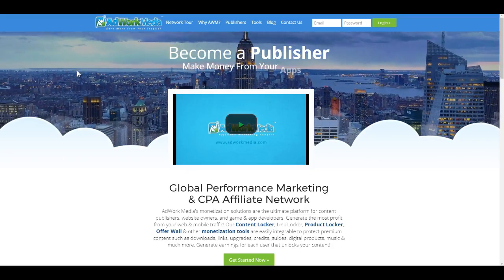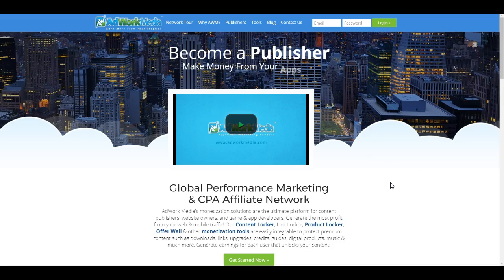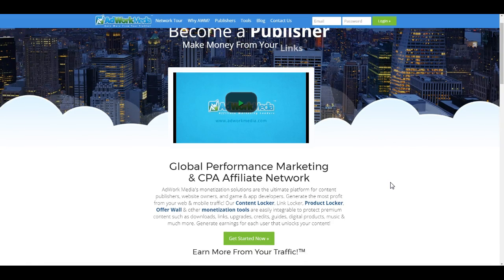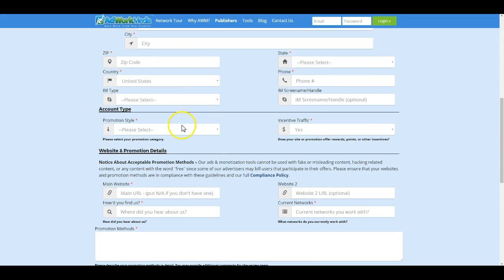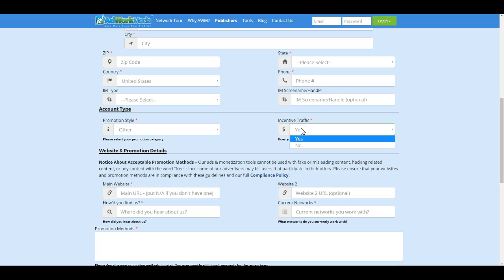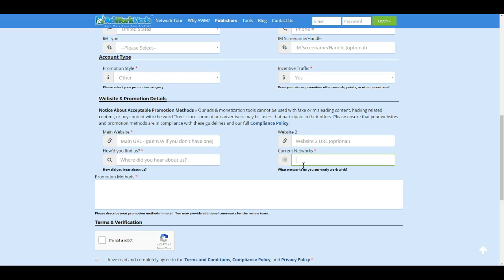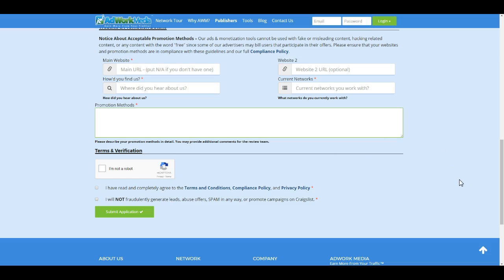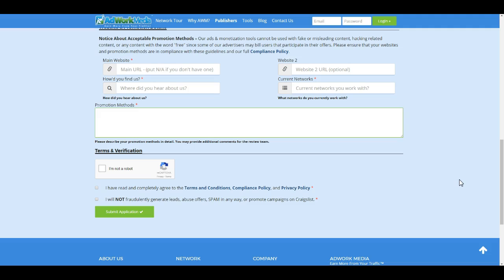How to Sign up on AdworkMedia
Join our Beginner CPA Discord/SKype